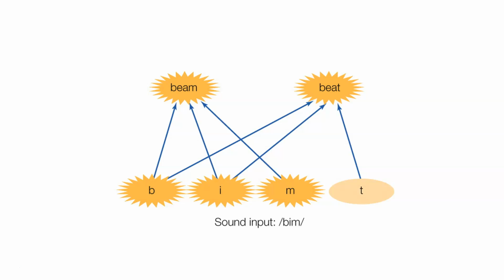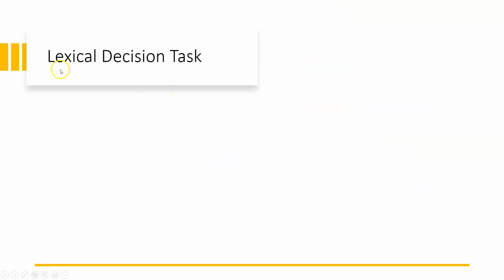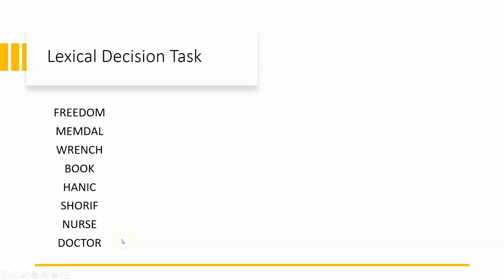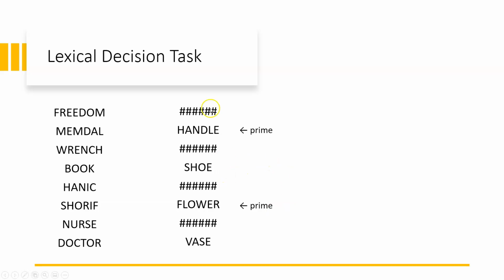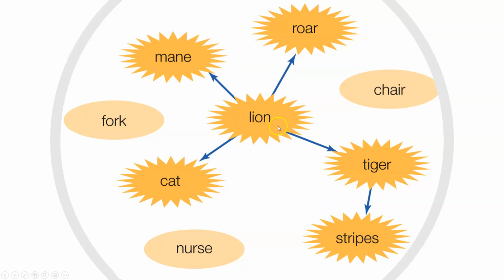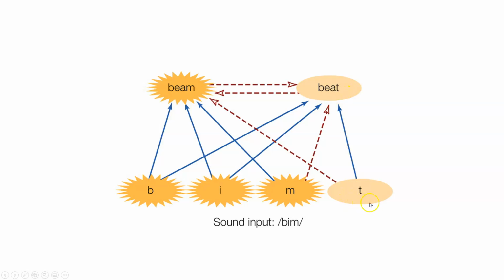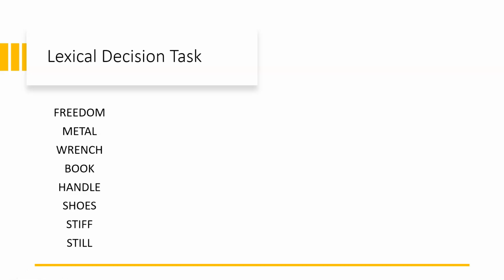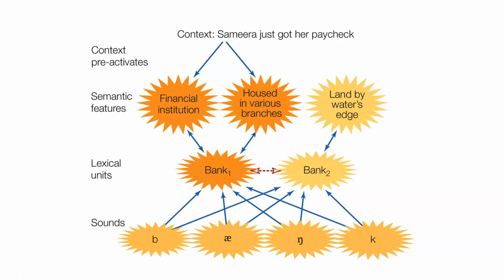Psy 420 Lesson 3.1